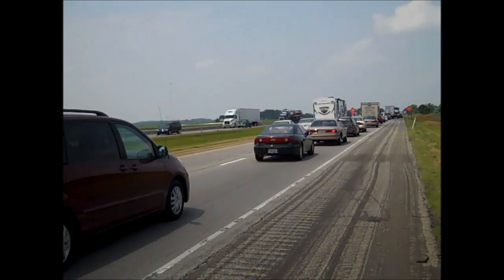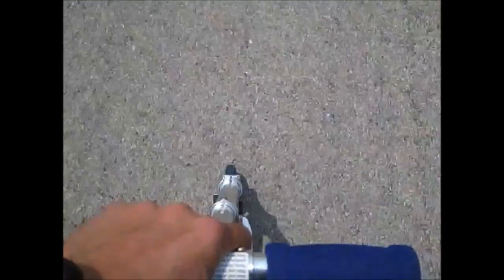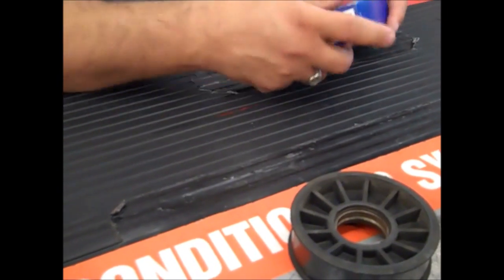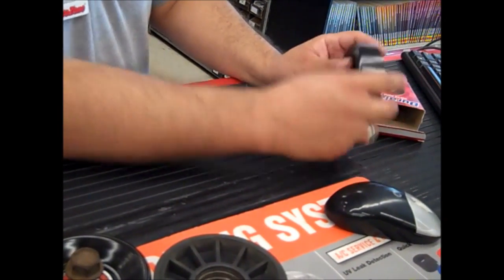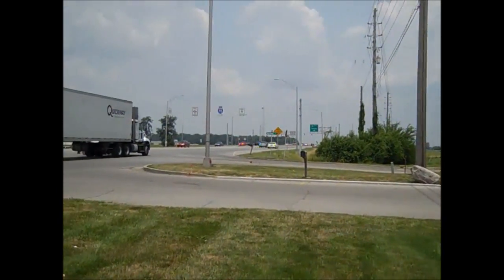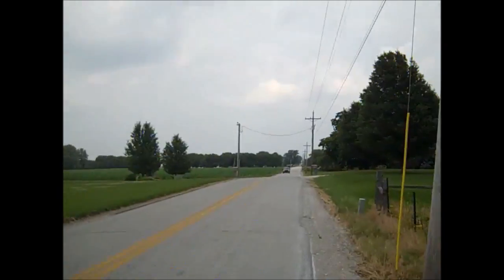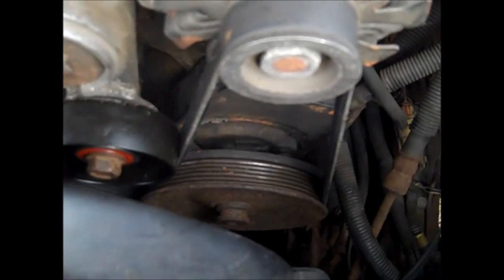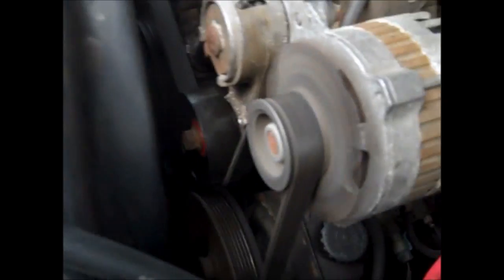PREPPING makes a difference on days like this.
You don't know what is going to happen tomorrow, next year or the next minute,  but Prepping can make a difference on how it turns out.  (Add a "Prepper Scooter" to your bugout bag)